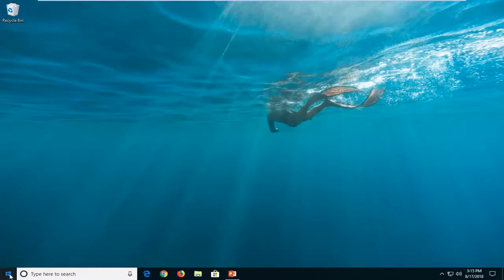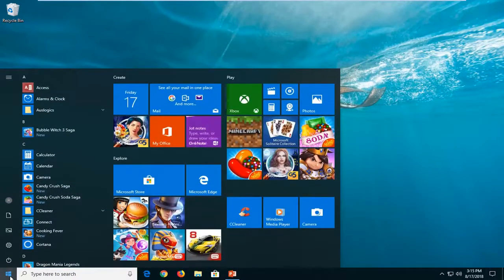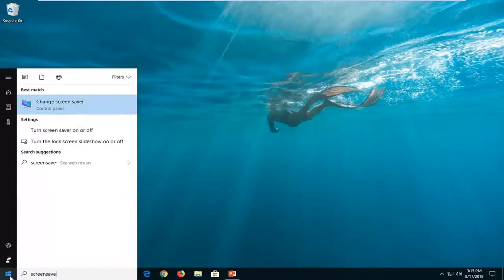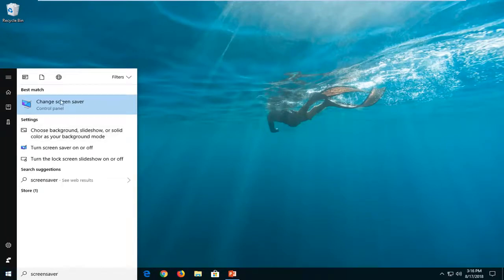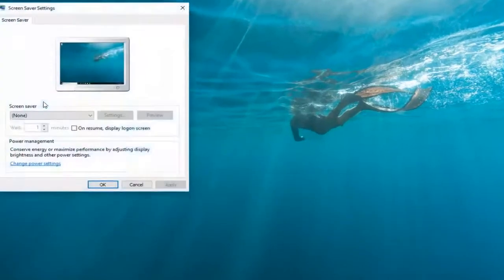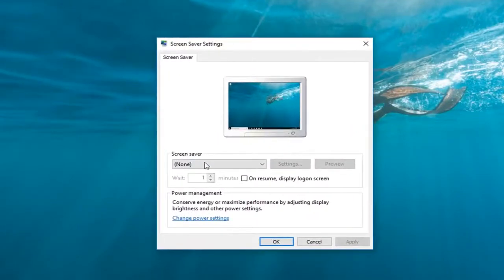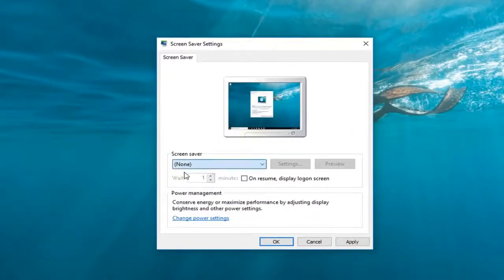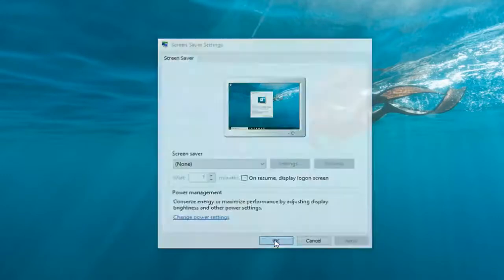Turn Off Screensaver Windows 10 | How to Disable Screensaver [Tutorial]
How to Enable or Disable Screen Saver In Windows 10.

There were times when computer monitors used to suffer from image burn-in issues caused by showing the same image for a long period of time and people used to install a screen saver to avoid the issue. The computer screens today no longer face the burn-in issues, but people still use the screen saver on their computer systems for fun’s sake. Windows 10 comes with a six built-in screensavers. Let us see how you can customize screensavers in Windows 10.